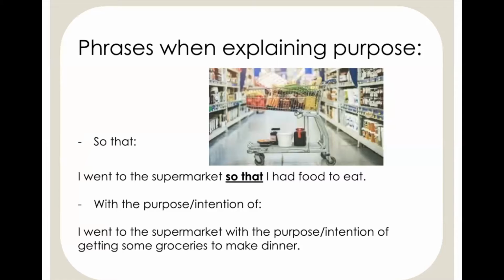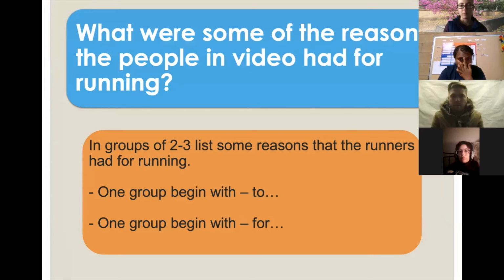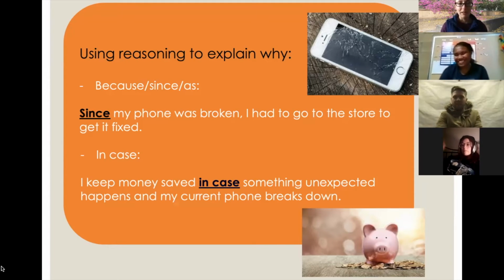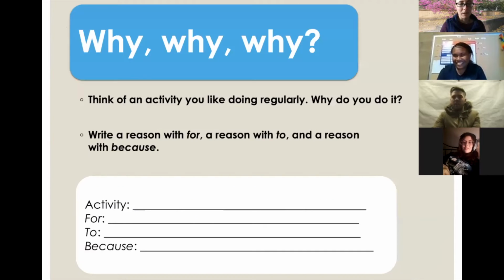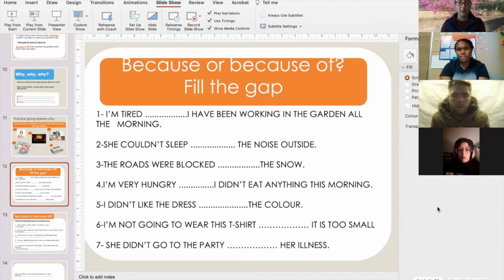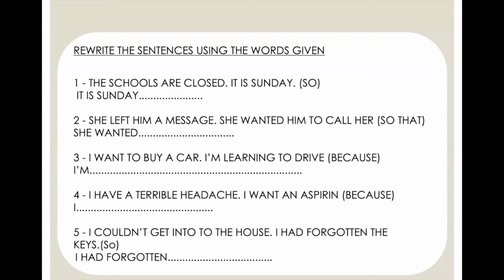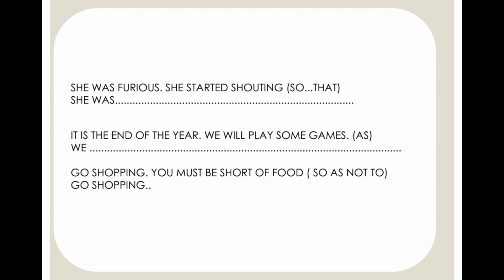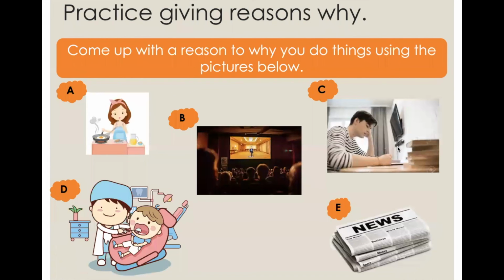Tegan Cross TESOL Video Explaning purpose and reasoning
1 hr class about explaining purpose and reason in conversation.